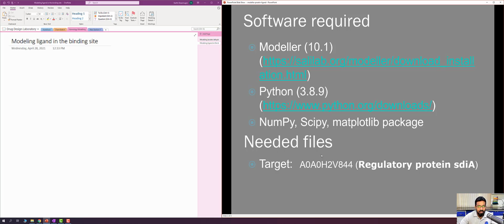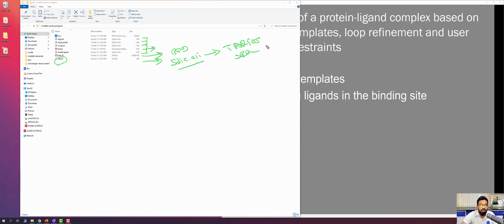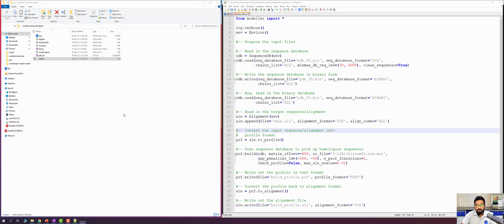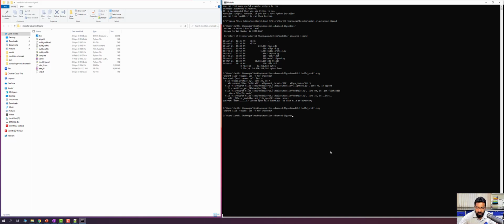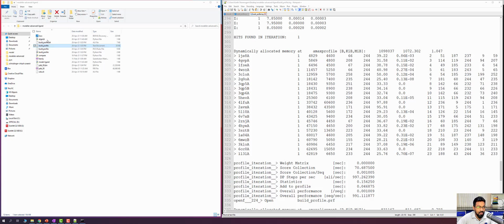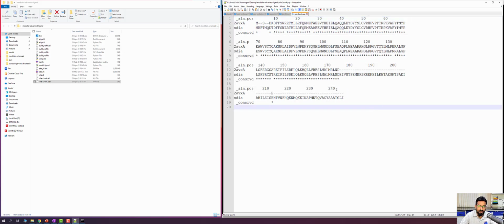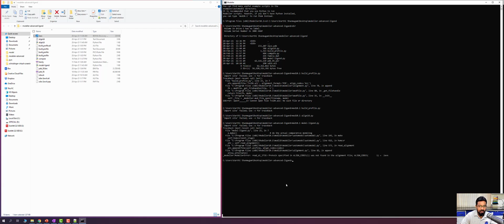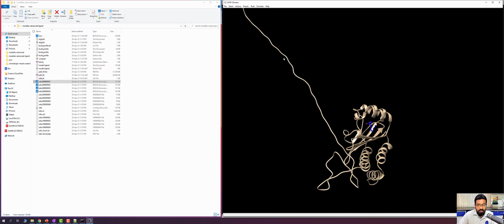advanced homology modelling using modeller - protein with ligand